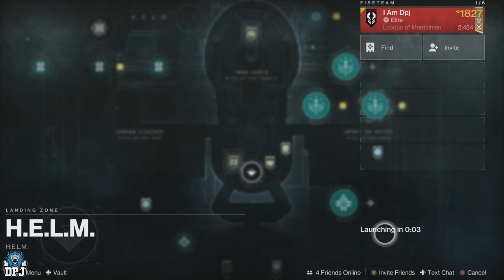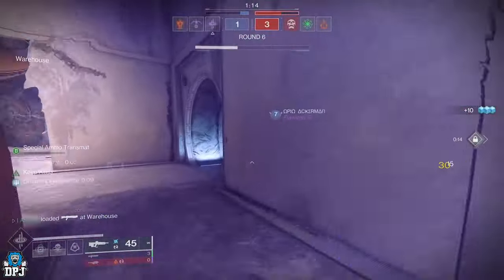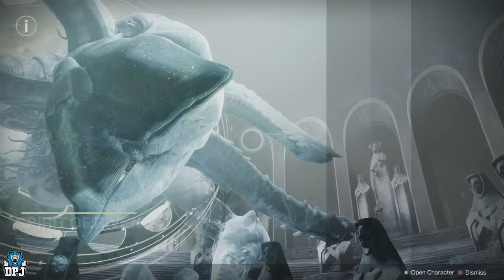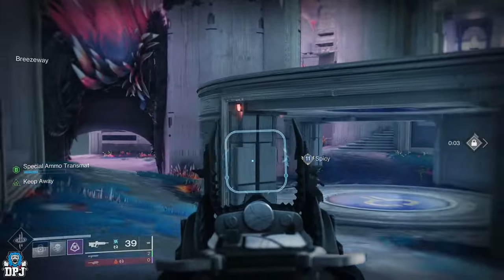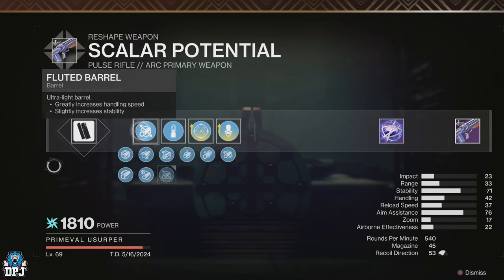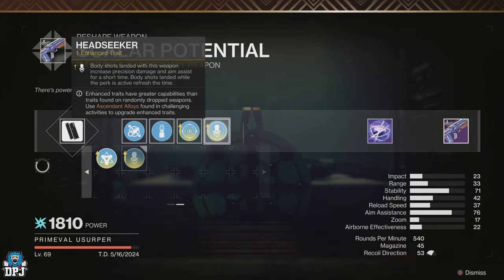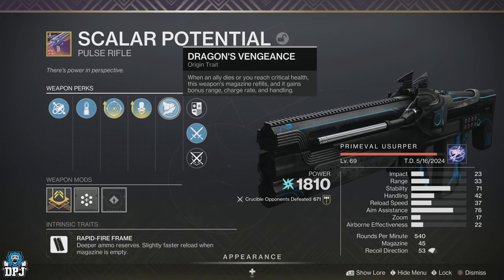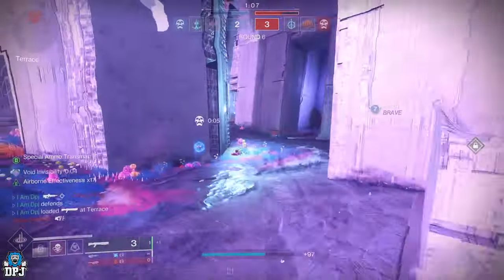GET THIS NOW! - The BEST PvP Pulse Nobody is talking about - Destiny 2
This pulse rifle is one of the best weapons I've used in PvP, yet nobody is talking about it?